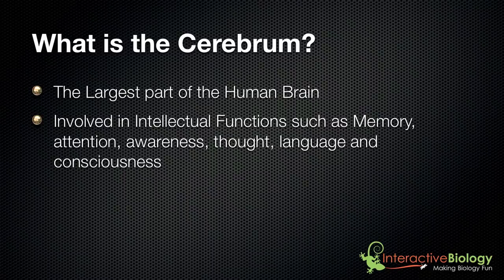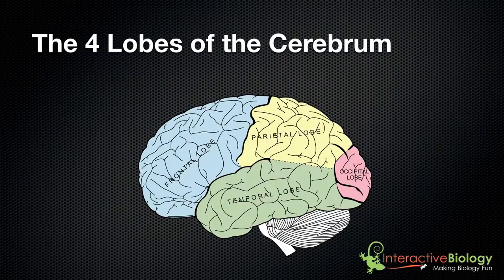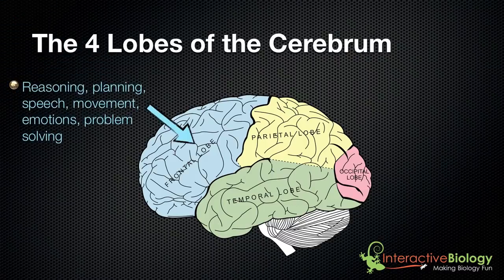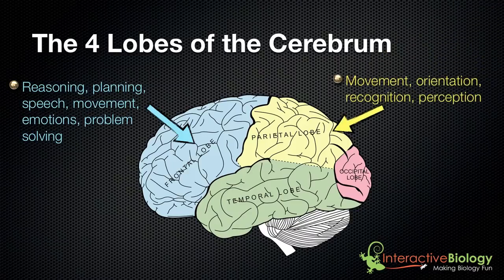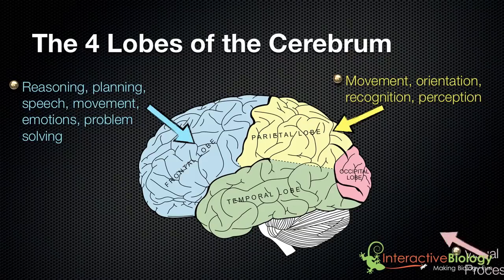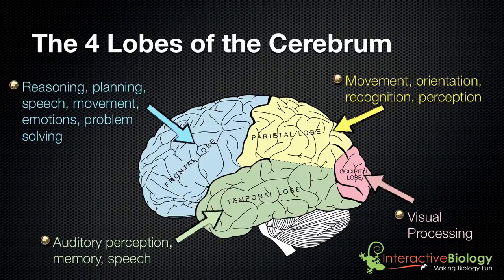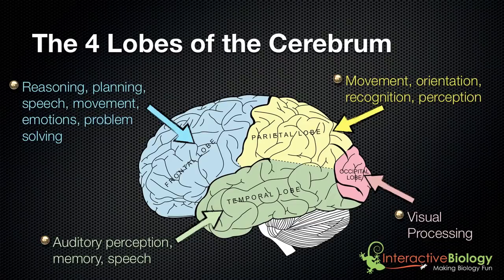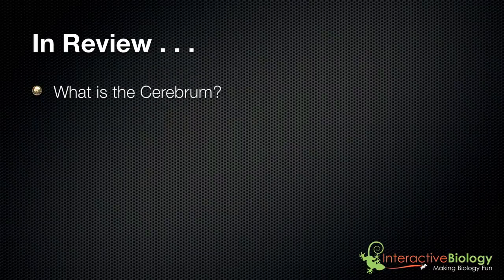Bank of science(2)